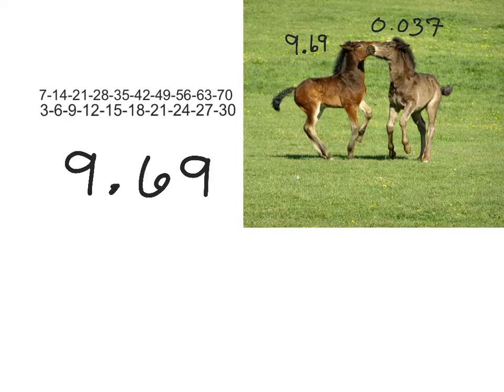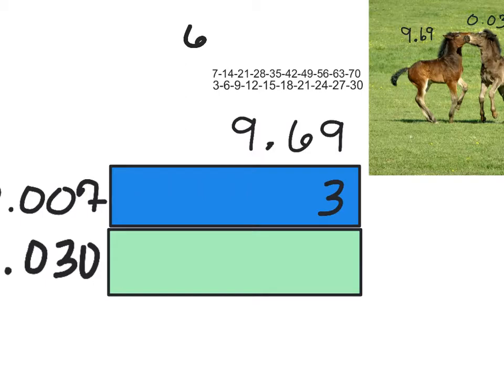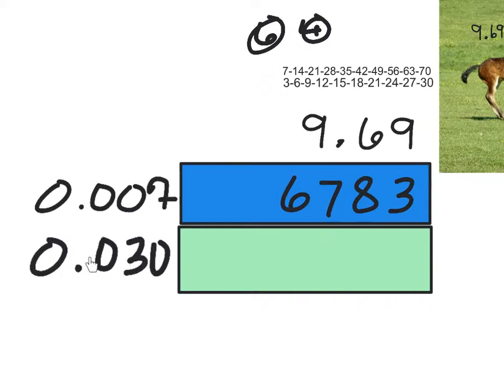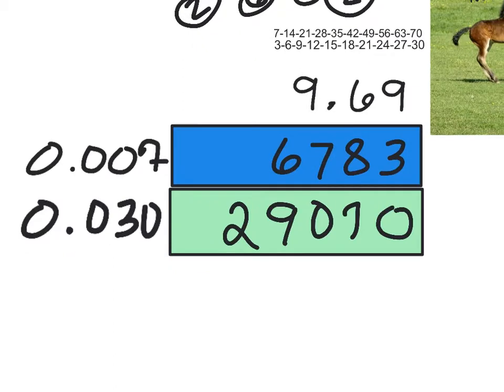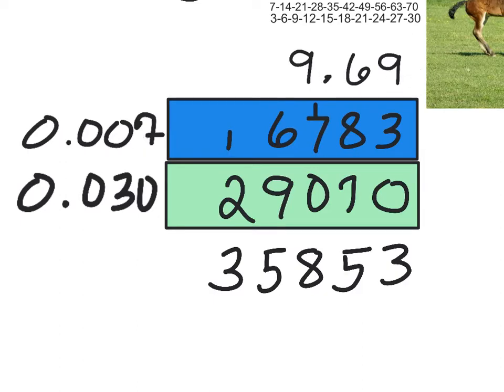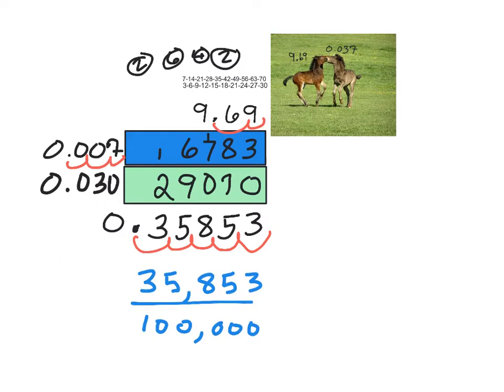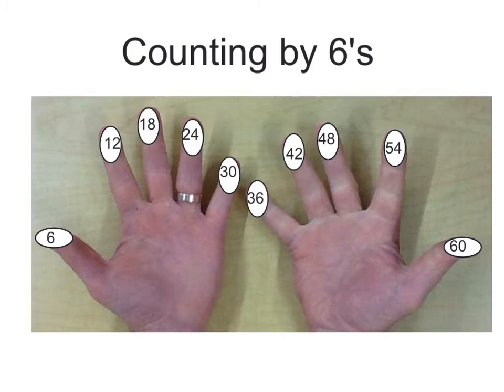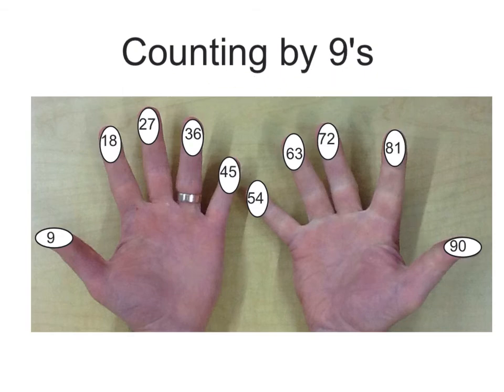🐎 Randy & Candy 💨 - Area Multiplication - 5.2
🐎 Randy & Candy 💨 love to play! They are a couple of thoroughbred racehorses and are predicted to win The Kentucky Derby 🏇 when they grow up. Last Tuesday, they spent 9.69 hours running, jumping, and frolicking through the pasture. A television news reporter 🎥 filmed 0.037 of the time they were playing.
👉 How many hours was Randy and Candy’s playtime on the news?